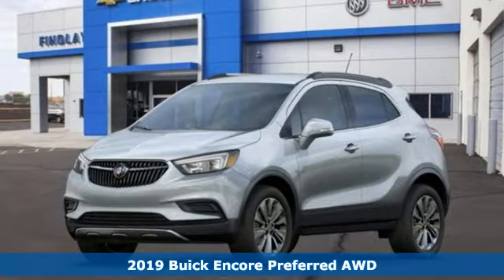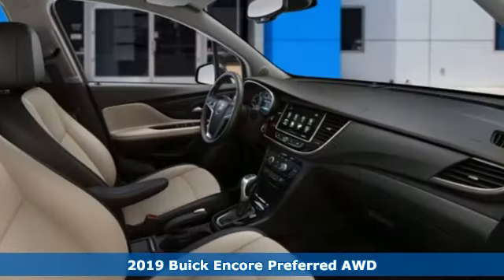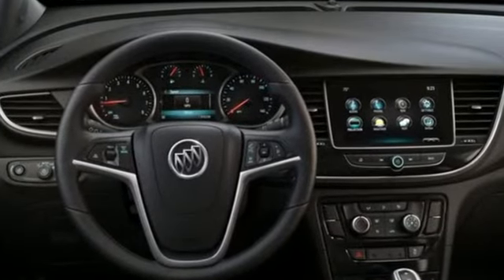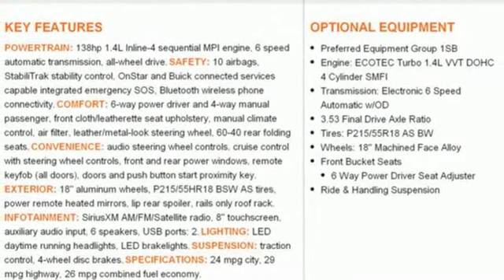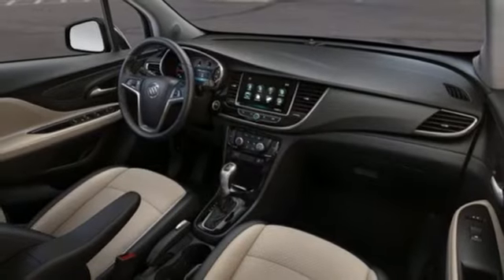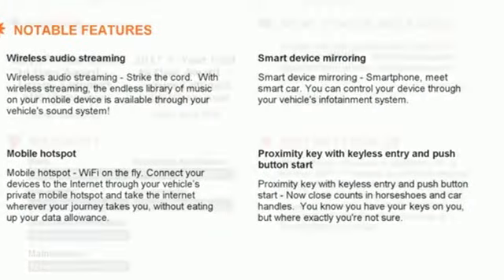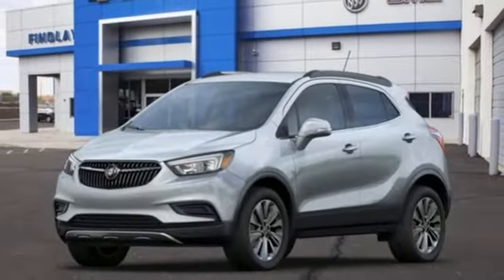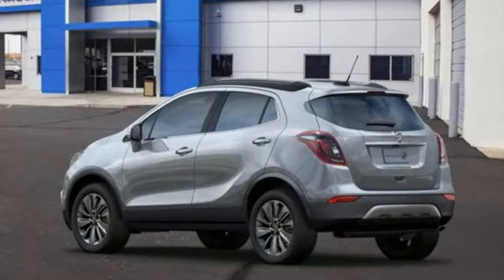New 2019 Buick Encore Bullhead City Laughlin, AZ #45513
Year: 2019
Make: Buick
Model: Encore
Trim: Preferred
Engine: 4 Cyl. 1.4
Transmission: Automatic
Color: Quicksilver Metallic
Interior: Shale
Stock #: 45513
VIN: KL4CJESB1KB793915
Scores 30 Highway MPG and 25 City MPG! This Buick Encore boasts a Turbocharged I4 1.4/83 engine powering this Automatic transmission. ENGINE, ECOTEC TURBO 1.4L VARIABLE VALVE TIMING DOHC 4-CYLINDER SEQUENTIAL MFI (138 hp [102.9 kW] @ 4900 rpm, 148 lb-ft of torque [199.8 N-m] @ 1850 rpm) (STD), Wipers, front intermittent with pulse washers, Wiper, rear intermittent.* This Buick Encore Features the Following Options *Windshield, solar absorbing, Windows, power, rear with Express-Down, Window, power with front passenger Express-Down, Window, power with driver Express-Up/Down, Wheels, 18 (45.7 cm) machined-face alloy with Light Argent Metallic pockets, Visors, driver and front passenger illuminated vanity mirrors, covered, Transmission, 6-speed automatic, electronically-controlled with overdrive includes Driver Shift Control, Tires, P215/55R18 all-season, blackwall, Tire, compact spare 16 (40.6 cm), located under cargo floor, Tire Pressure Monitoring System, manual learn.* Stop By Today *Stop by Findlay Chevrolet Buick GMC located at 2565 Laughlin View Dr, Bullhead City, AZ 86429 for a quick visit and a great vehicle!

Address:
2565 Laughlin View Dr